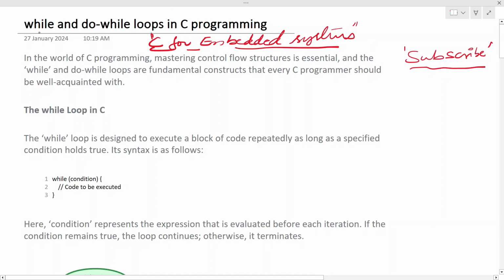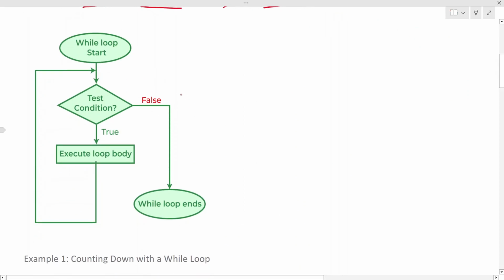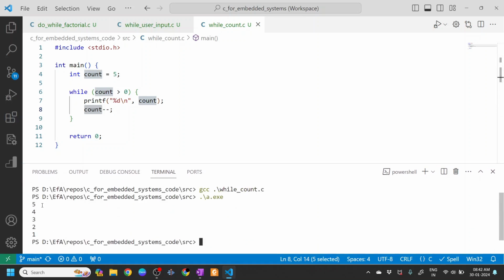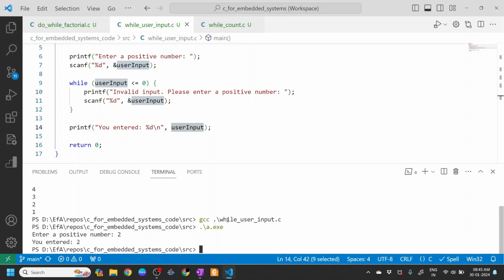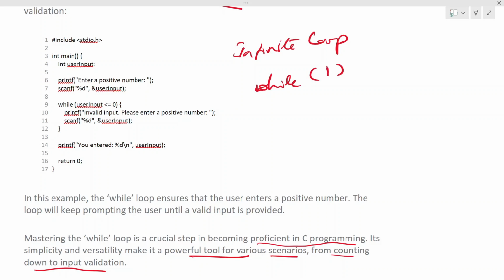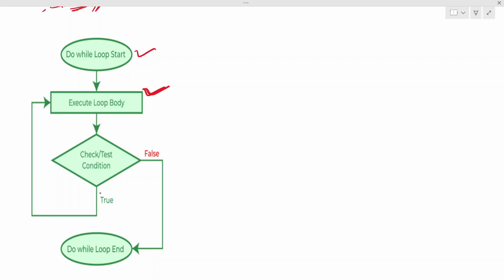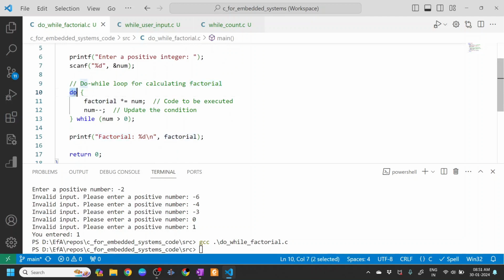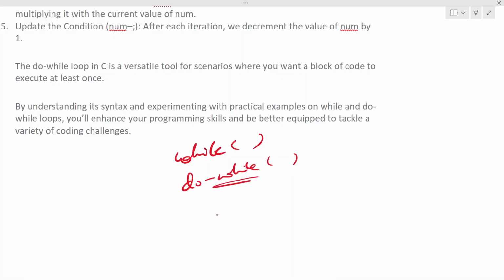while and do-while loops in C programming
In the world of C programming, mastering control flow structures is essential, and the 'while' and do-while loops are fundamental constructs that every C programmer should be well-acquainted with.